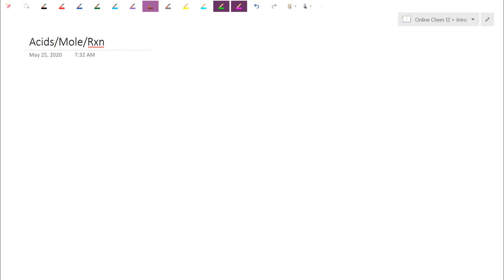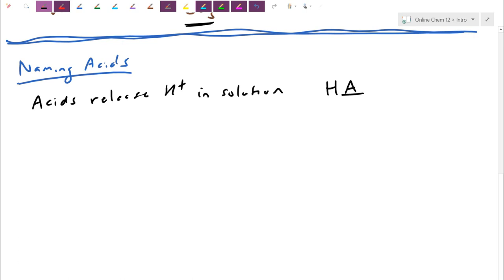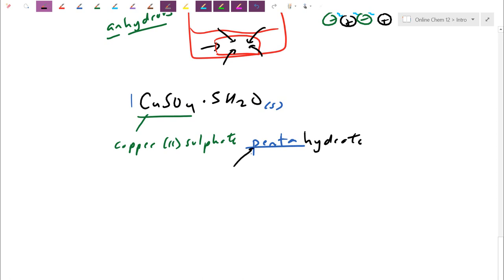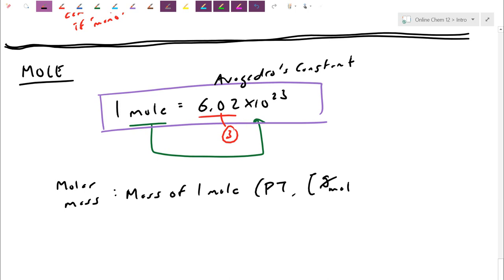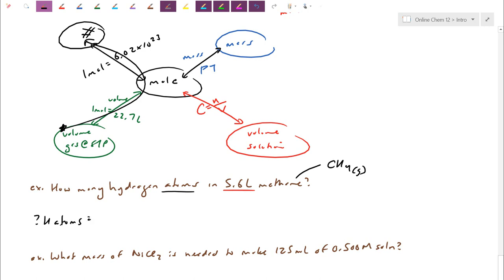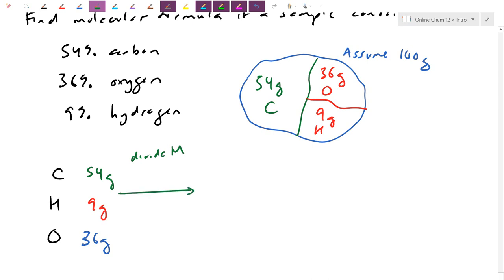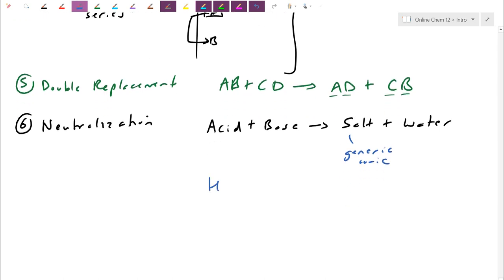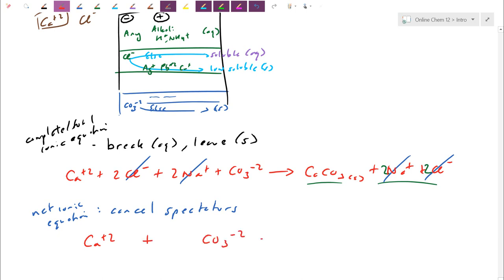Intro Review 2 - Mole Reactions